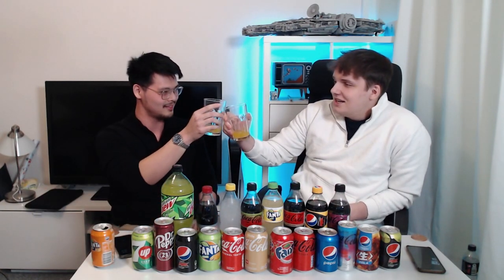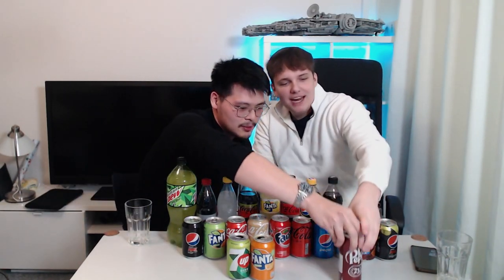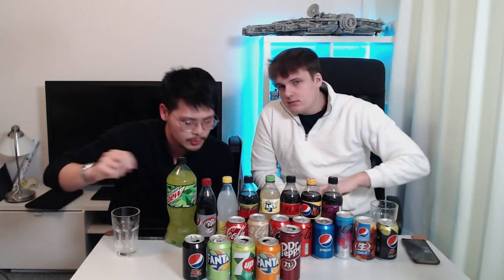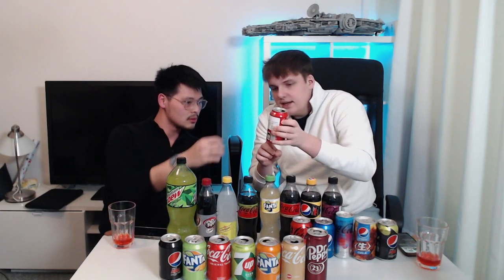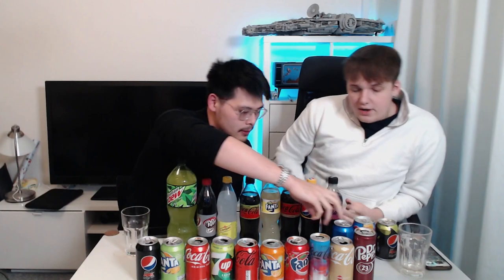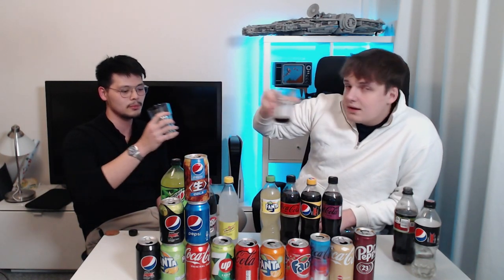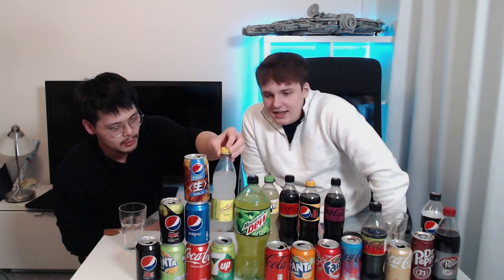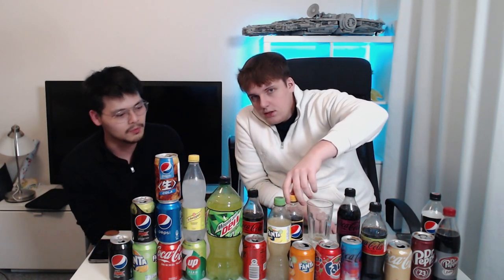I Tried Every Soda I Could Find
In this video we rate sodas so I hope you enjoy our ratings regardless and feel free to voice your opinion in the comments! :)
This video unfortunately suffered a bit on the quality but I spent too much money and time on it and didn't want to just scrap it, instead I will bring aim to make my next video even better! :)